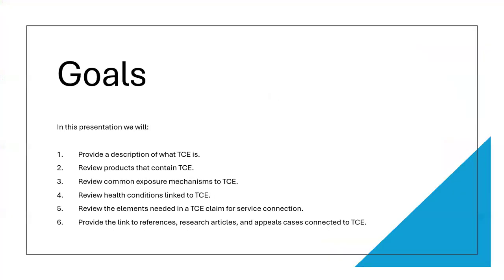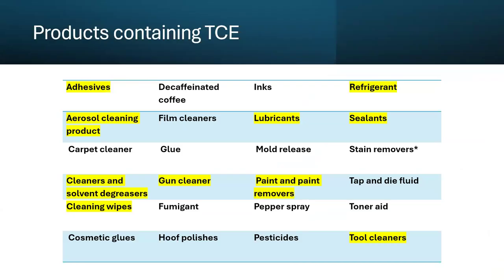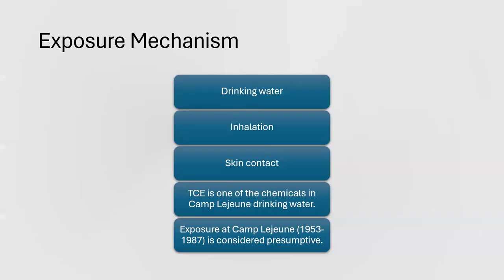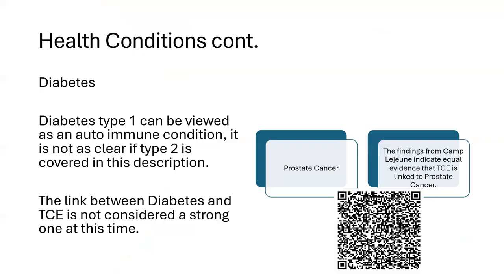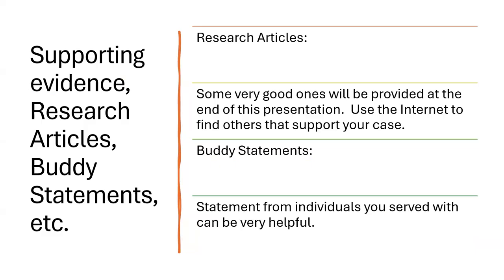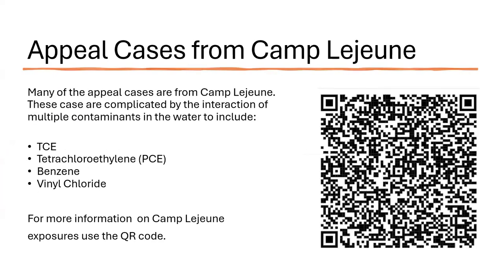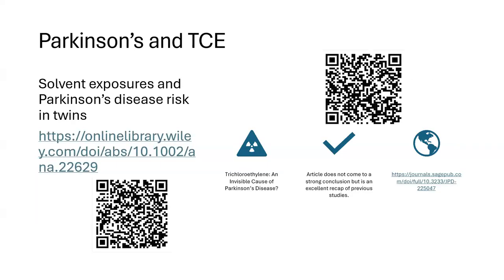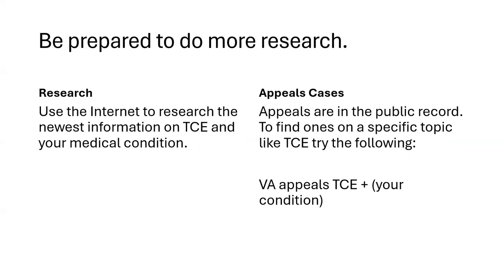Toxic Exposure – TCE helping Veterans understand the facts.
Trichloroethylene (TCE) is a highly toxic, volatile industrial solvent that severely threatens health. Exposure—primarily through breathing contaminated air or drinking tainted water—causes cancer (especially kidney and liver), central nervous system damage, autoimmune disorders, and a higher risk of Parkinson's disease.

Key Health Dangers

• Cancer: The U.S. EPA and other health agencies classify TCE as a known human carcinogen. Prolonged exposure is directly linked to kidney cancer, liver cancer, and non-Hodgkin lymphoma.
• Neurological & Brain Effects: TCE quickly crosses the blood-brain barrier. Inhaling high concentrations triggers dizziness, headaches, and confusion (similar to being drunk), while chronic exposure causes memory loss and has been strongly linked to Parkinson's disease.
• Organ Damage: High-level exposure harms vital organs, leading to liver and kidney dysfunction, as well as immune system suppression and autoimmune conditions like scleroderma.
• Skin & Eye Irritation: Liquid TCE or concentrated vapors cause moderate to severe skin and eye irritation, and can be absorbed directly through the skin.

Common Sources & Routes of Exposure

• Vapor Intrusion: TCE evaporates easily. If the chemical is dumped or leaks into soil and groundwater, its vapors can travel up through the ground and accumulate inside homes, schools, or businesses.
• Industrial & Military Sites: Millions of Americans face risks living near current or former industrial facilities, aerospace plants, and military bases where TCE was historically used for degreasing machinery.
• Contaminated Water: Because TCE is highly mobile in soil, it often leaches into groundwater aquifers, contaminating well water and municipal water systems.
• Household Products: Though heavily phased out and restricted by the EPA, TCE was historically used in older household aerosol cleaners, paint removers, and spray adhesives.

The VA considers TCE exposure as a TERA – Toxic Exposure Risk Activity.  In this presentation the details on TERA exposure are provided.

Also provided are links to research articles, successful VA appeals cases involving TCE exposure and other material that may help a Veteran developing a claim for TCE exposure.